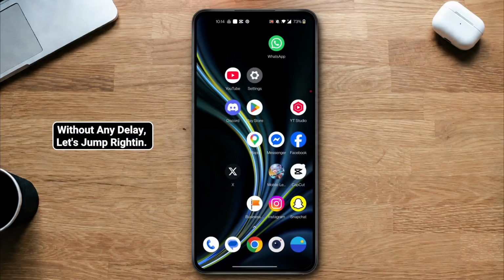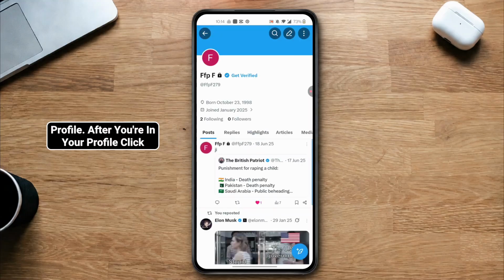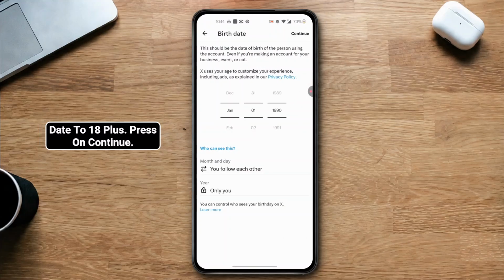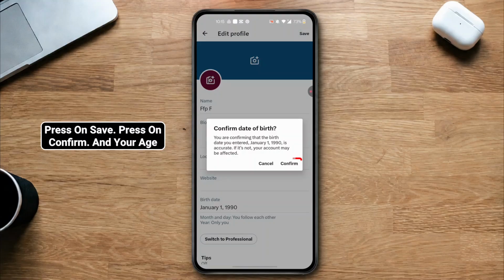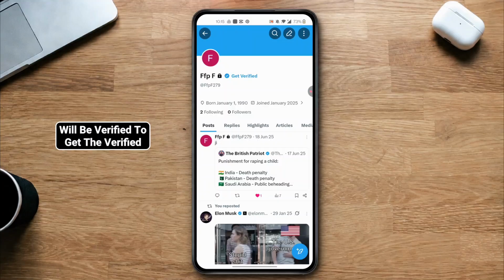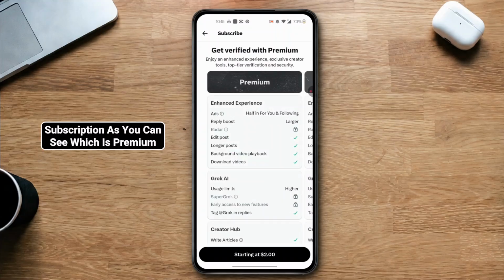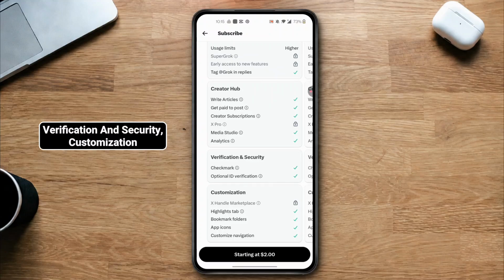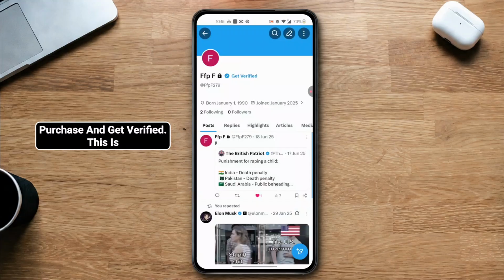How To Verify X Account & Age?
How To Verify Your X Account & Age

Welcome to our step-by-step guide on "How To Verify X Account & Age"! If you want to get a verified badge, confirm your identity, or complete age verification for account access, this video is for you. We'll show you how to verify your X account and age using account settings, identity checks, and verification requirements. Whether you're using Android, iPhone, or desktop, these steps will help you complete verification easily.

In this video, we will show:
How to verify X account
How to complete age verification on X
How to apply for account verification badge
How to submit identity confirmation on X
How to manage X account settings